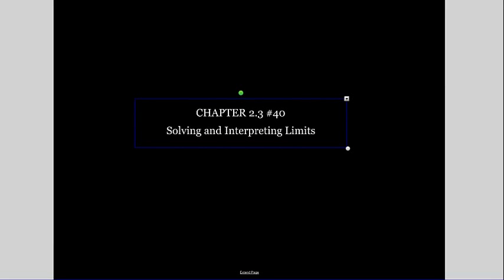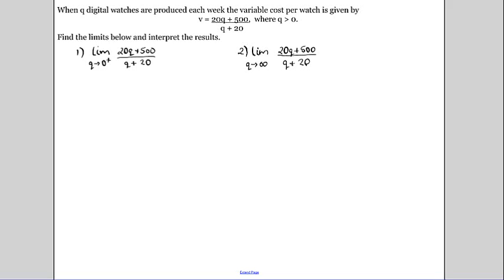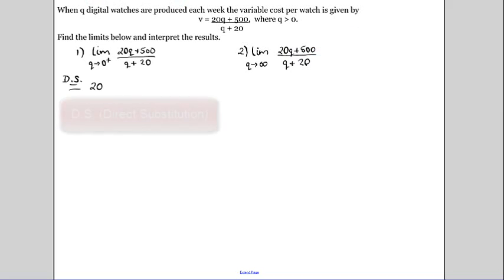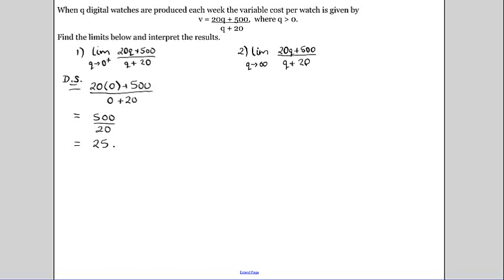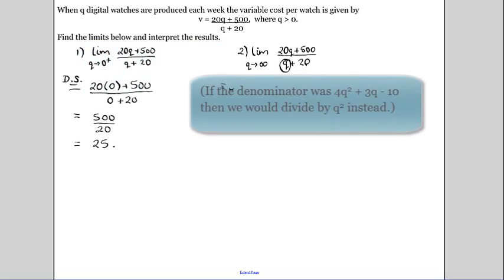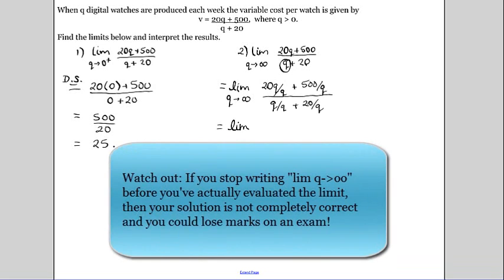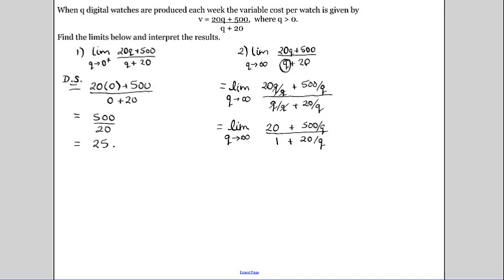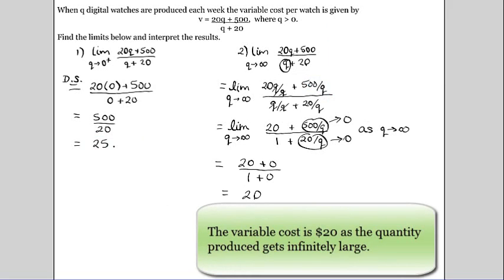2 3 40 VIDEO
Solving and Interpreting Limits In Business and Economics